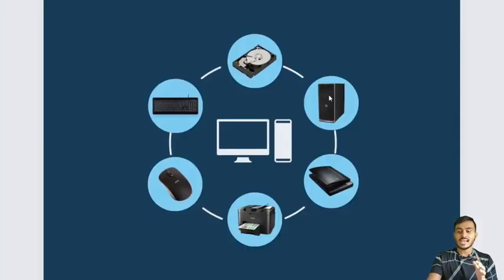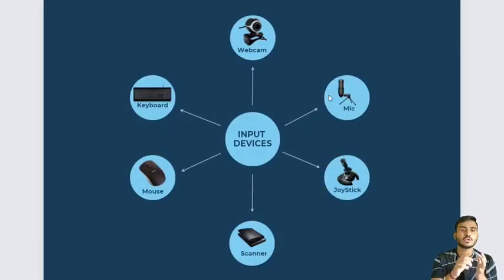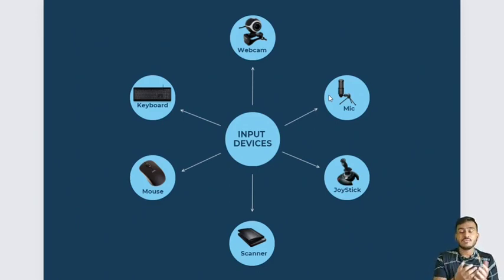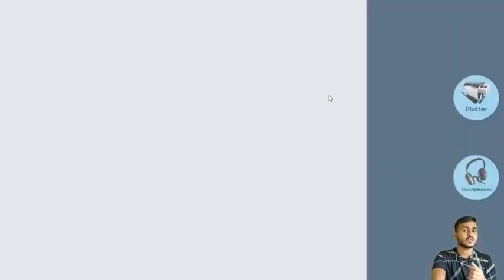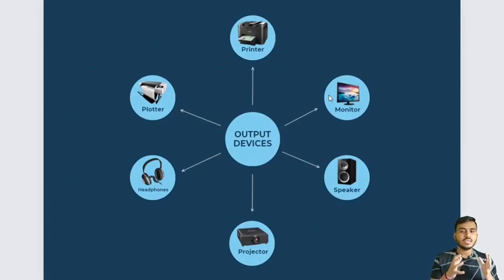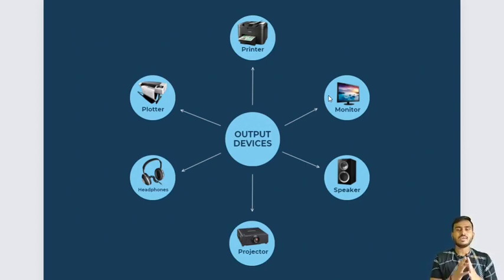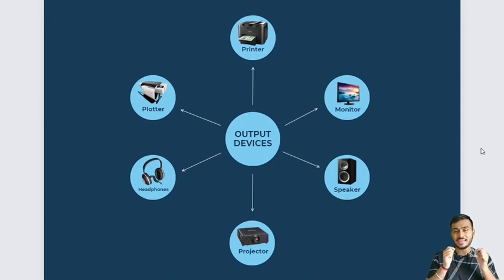Input and Output Devices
In this video, we will be discussing input and output devices. This video will refresh some computer hardware concepts which might be useful while learning programming.